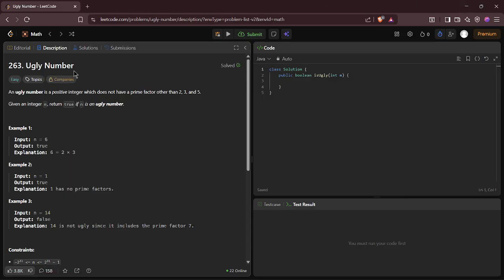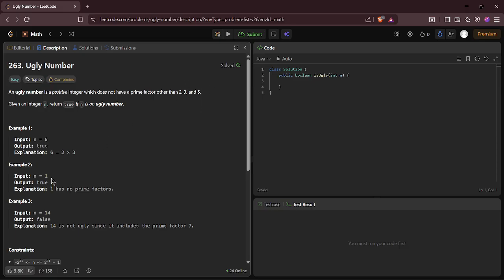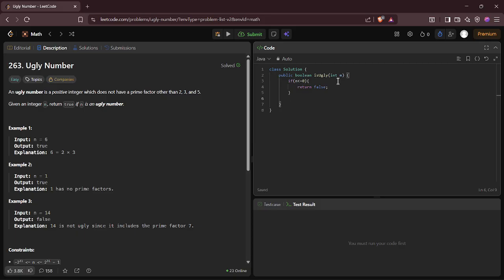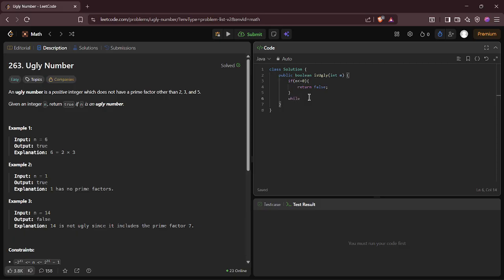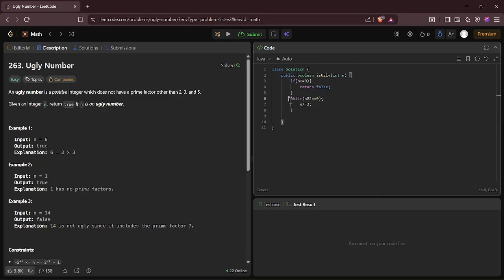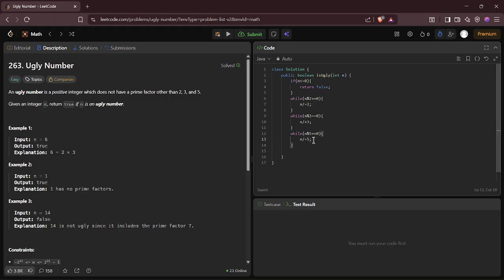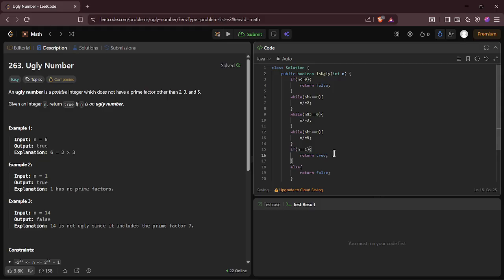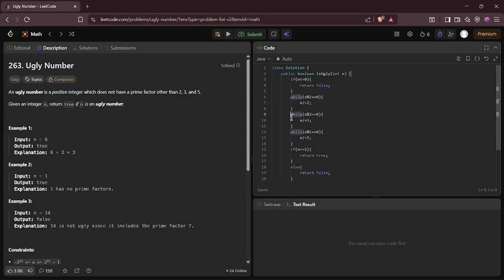Ugly Number || Leetcode - 263 || Java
This question was identified as a facebook interview question